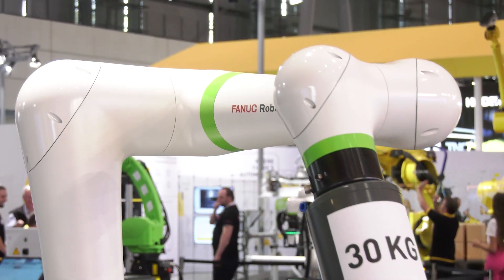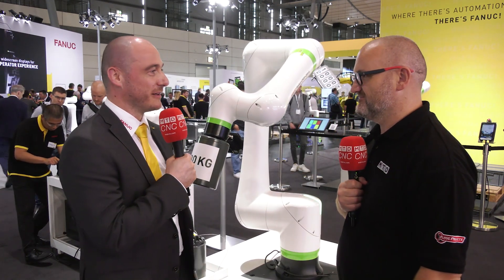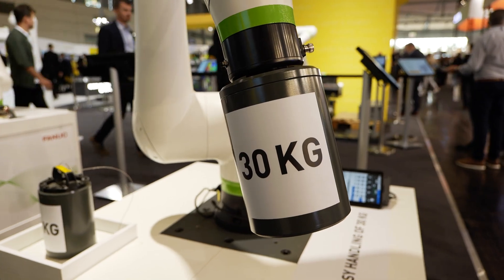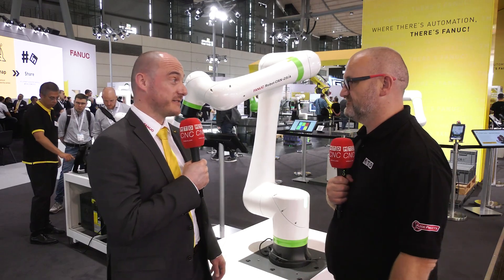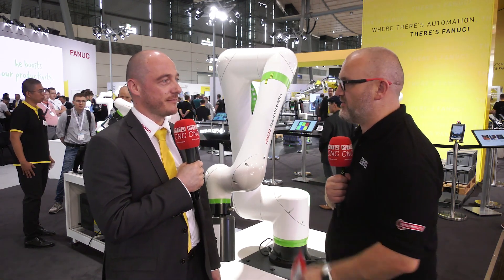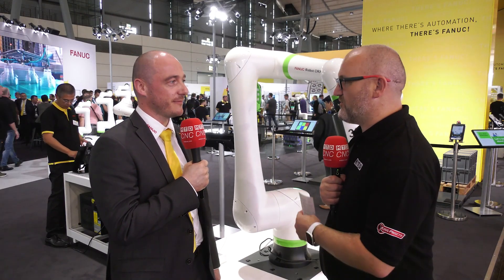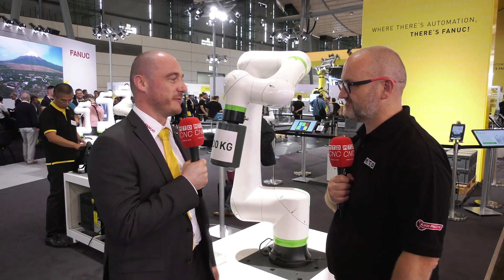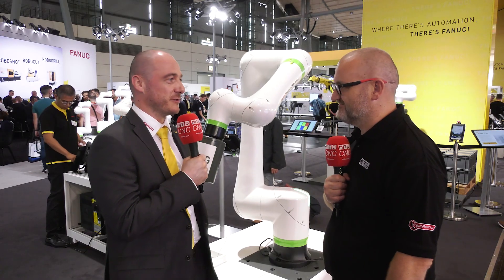Unlocking the Future of Manufacturing: FANUC's 30kg Payload Cobot Game Changer at EMO 2023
Are you looking to revolutionise your manufacturing processes? Wondering how to adapt to rapidly changing product needs? Watch to discover FANUC's game-changing cobot!

In this eye-opening video, Joe Reynolds from MTDCNC speaks to Manuel Ebner, Head of Sales Coordination Robotics at FANUC Europe. They delve into the capabilities of the FANUC Robot CRX-25iA, a collaborative robot that is making waves in the manufacturing industry.

The conversation covers why cobots like the FANUC Robot CRX-25iA are crucial for modern manufacturing. This specific model boasts an impressive 30 kg payload, adaptable software, and a versatile range of applications from machine tending to palletisation.

What sets the FANUC Robot CRX-25iA apart? It's not just about payload; it's about the entire package. With full IP67 coverage to handle dust, dirt, and liquids, and a slim design tailored for machine tending, this cobot offers unparalleled flexibility. Plus, its tablet programming functionality makes it incredibly user-friendly.

The FANUC Robot CRX-25iA comes with innovative software functionality like "Singularity Avoidance", enabling more flexibility in palletising tasks. It can easily be integrated with both older and newer models of machinery, thanks to its compatibility with industrial standard interface protocols.

Want to learn more about how this cobot can transform your manufacturing processes? Click the link below to explore FANUC's wide range of robotic solutions.

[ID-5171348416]